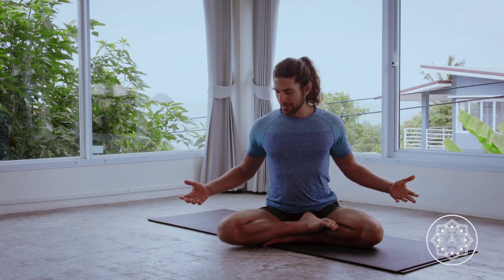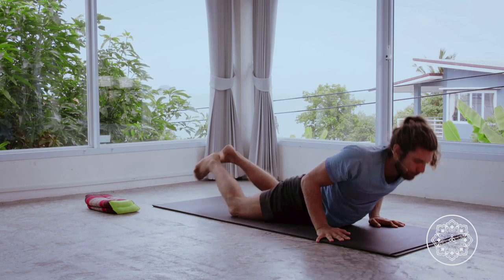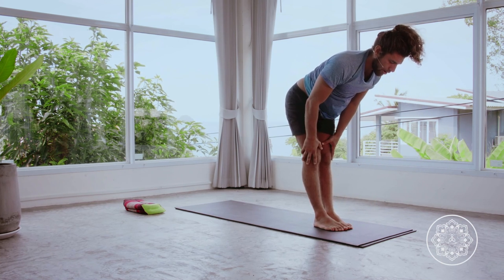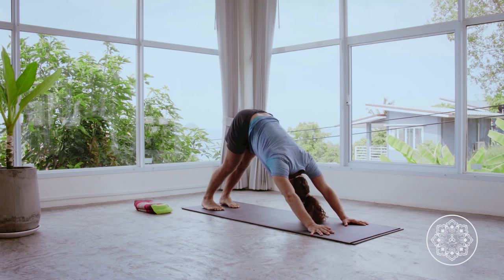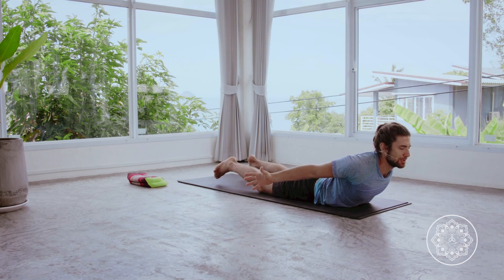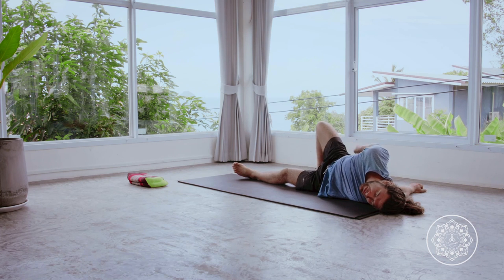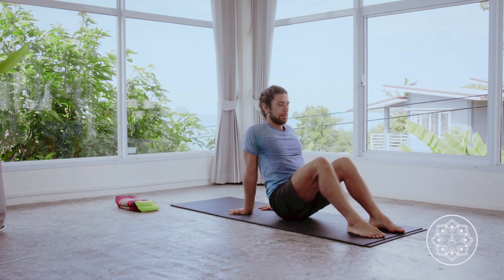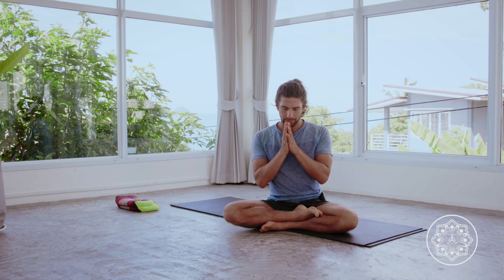1-Hour Chest Opening Hatha Yoga | One Yoga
A calming and heart-opening sequence helps to create a sense of ease and confidence in your posture as well as improve breathing and emotional wellbeing.